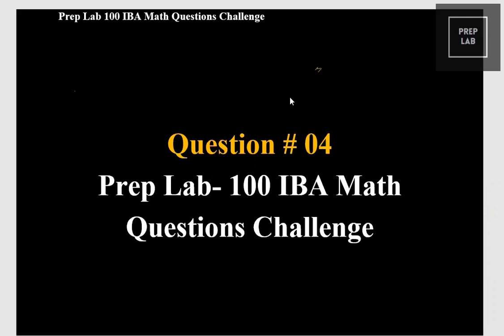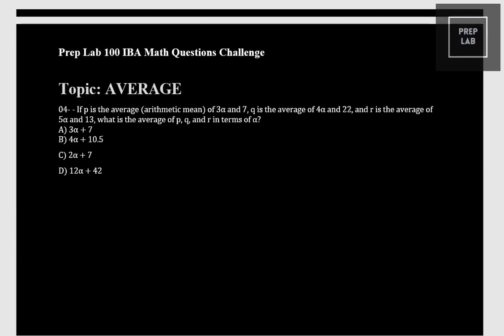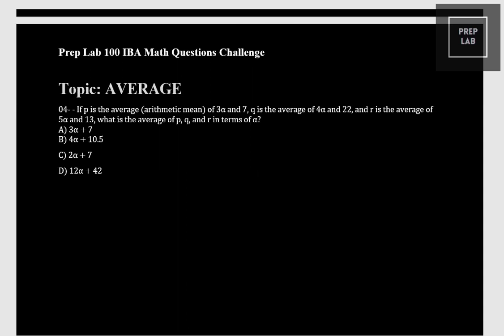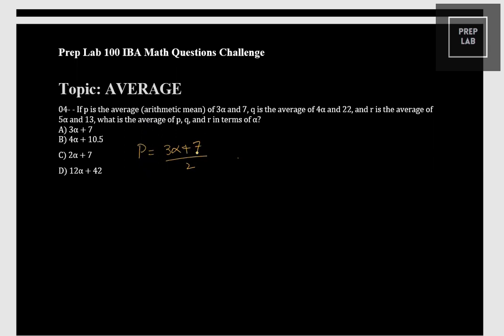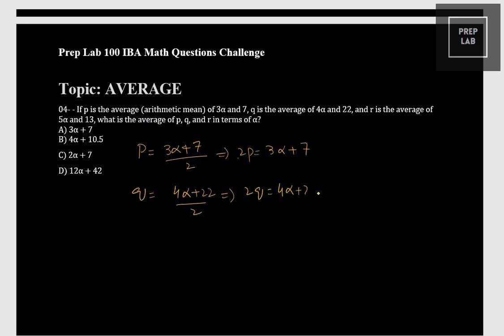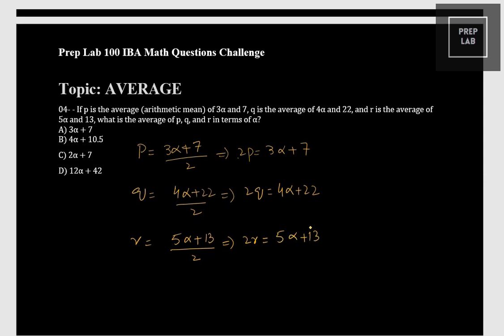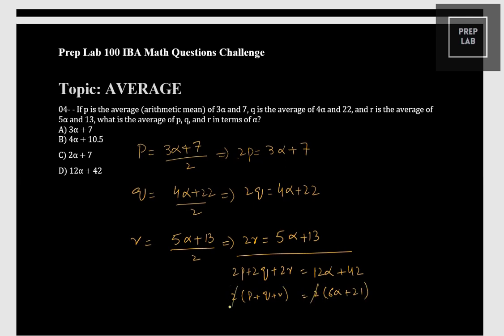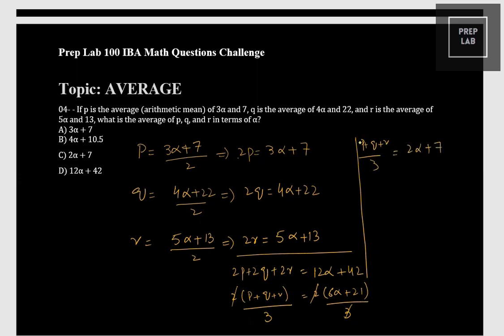4/100 Prep Lab IBA Karachi 100 Math Questions Challenge - IBA Karachi- Prep Lab- Exponents- SAT Math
Prep Lab always helps students. We have decided to share most relevant and hardest question of IBA Karachi Real Entrance Math Exam questions to help students in understanding the questions and tricks.